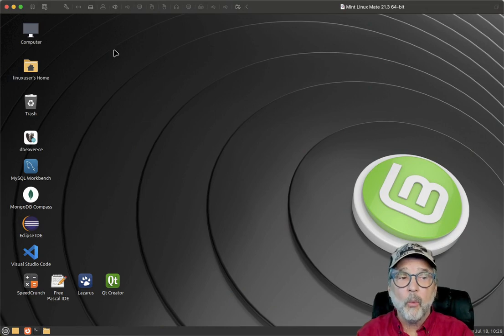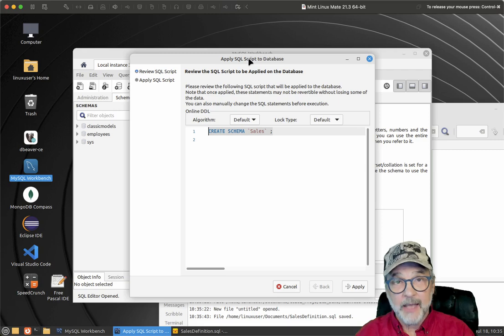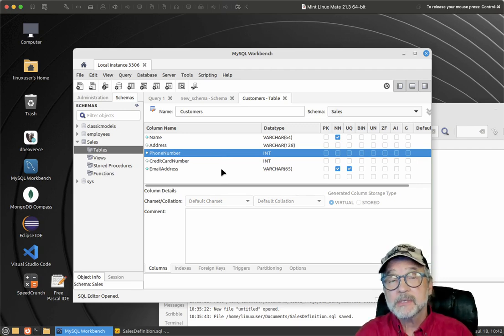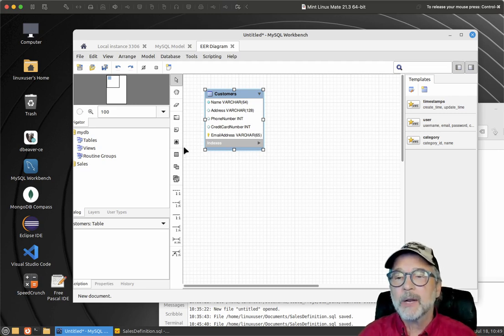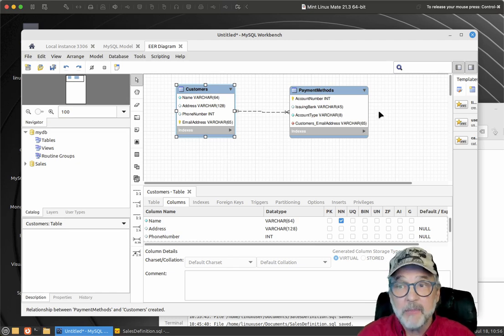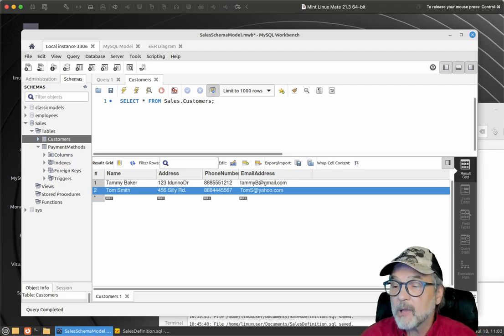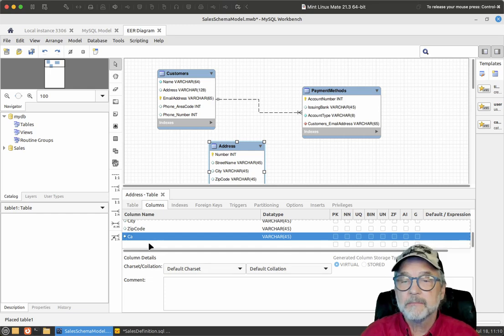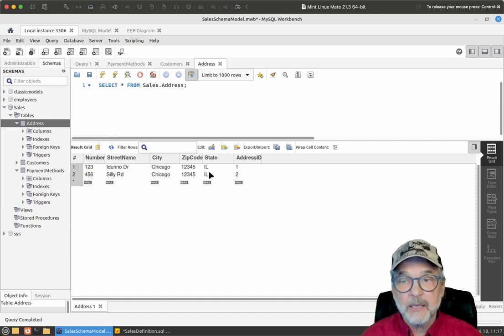Database 08: Introduction to Relational Database Design #1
In this video I'll show you the absolute basics of Database design.  What to think about when designing a database, and how it can affect the future of your data if not done correctly.

You'll see how to:
1) Create a database/schema
2) Create a table within that database
3) Insert data into the table
4) Creating additional tables related to your first using the model editor
5) Some things NOT to do
6) What happens if you make a mistake in the design

00:00 Introduction and Importance of Design
03:00 Parts of designing a database
07:06 Creating a Database in MySQL Workbench
08:32 Viewing the DDL that creates the database
10:21 Creating a Table with Columns/Attributes
11:21 Some Column data types
14:46 A tables DDL statements when creating one
16:00 Deciding upon a Primary Key
20:57 Modifying the Table with a Related Table
21:47 Using the Modeling tool to Design your Database Correctly
24:00 Creating a second, related table
31:42 Synchronizing your Model with the actual Database
35:24 Viewing and inserting data using the workbench
38:21 Modifying your design - I did it wrong the first time!
40:06 Inserting data and its related Data
43:50 Improving your design by adding another table to the database
53:12 In Summary